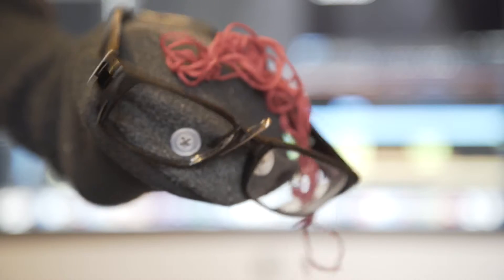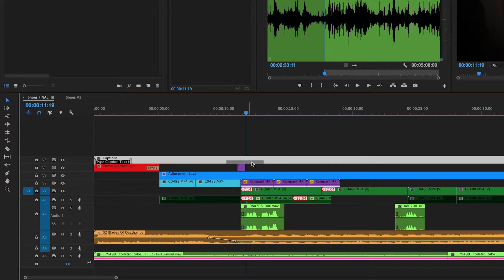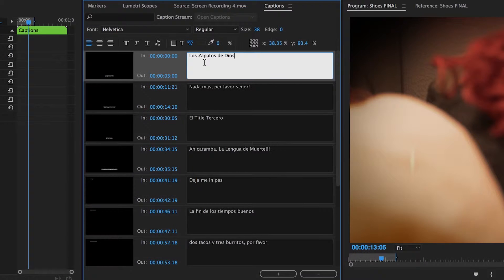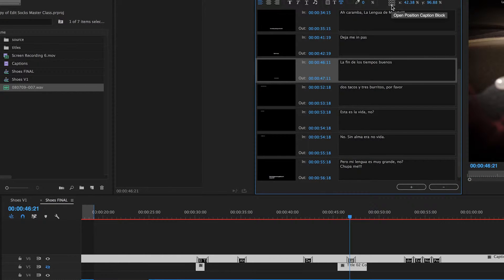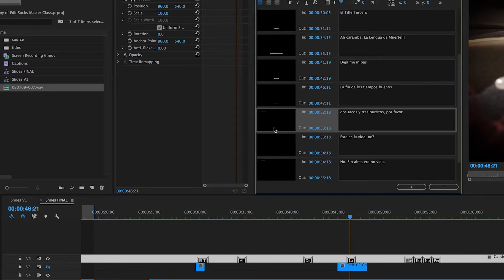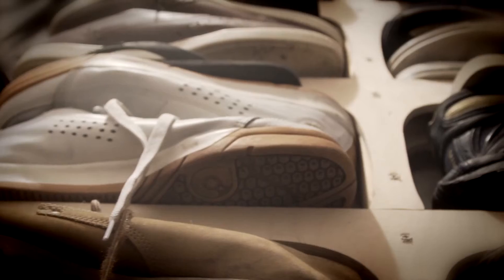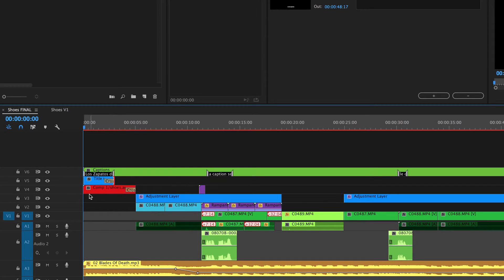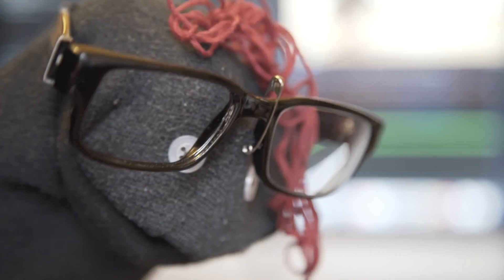Premiere Pro: working with Open Captions to create subtitles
Edit Sock Masterclass tutorial on how to use Open Captions to create subtitles in Premiere Pro CC projects.

Open Captions are burned directly into the video image and cannot be disabled.

Closed Captions by contrast are used for selectable subtitle tracks, for instance for multiple language subtitle streams.